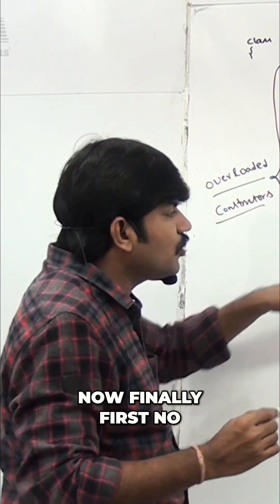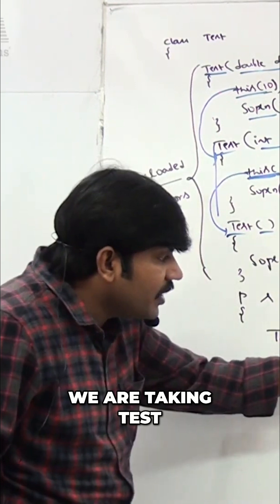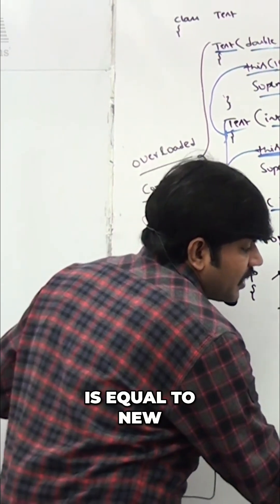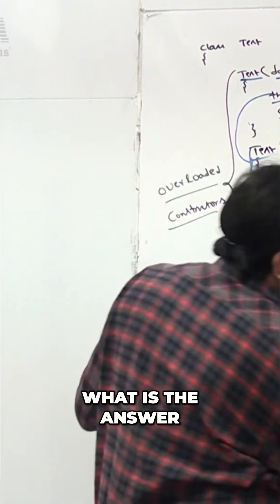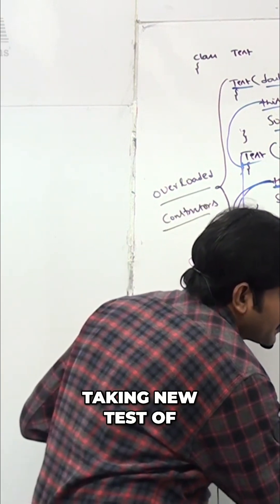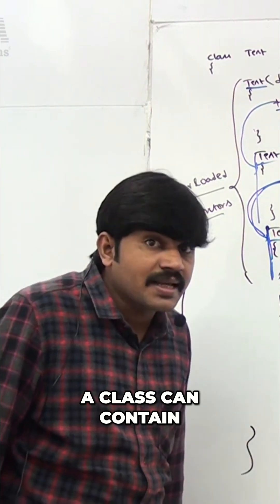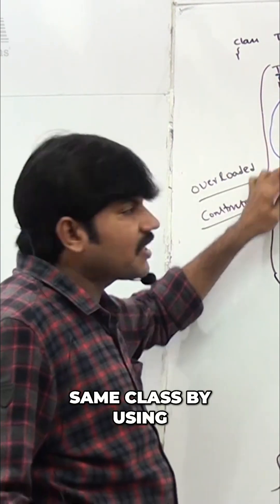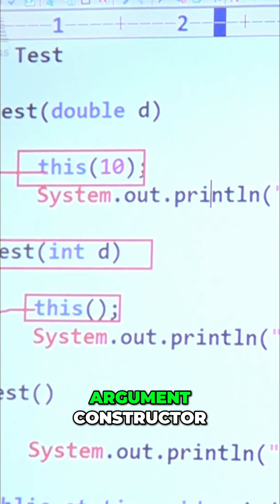Java Constructors Explained: Overloading & Calling Other Constructors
Understand constructor overloading in Java! Learn how different argument types call various constructors, from double to int to no-arg. See how 'this' keyword chains them together.